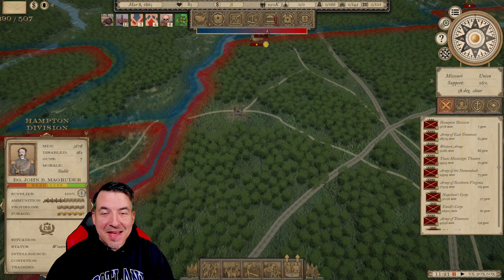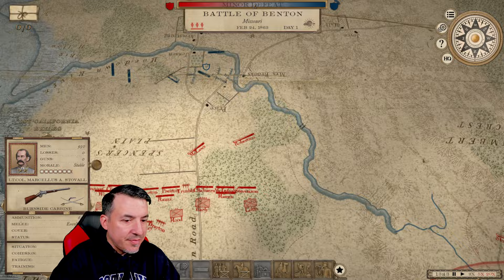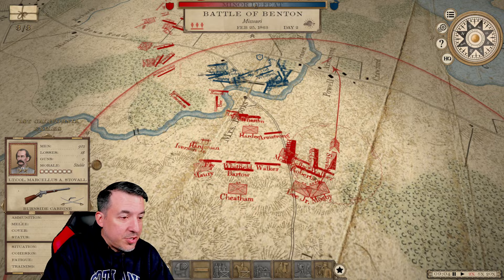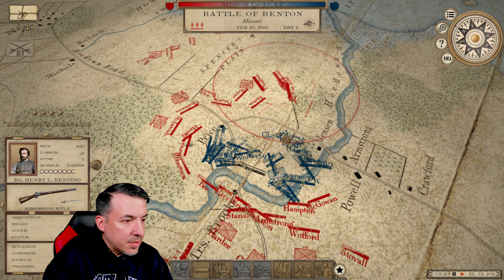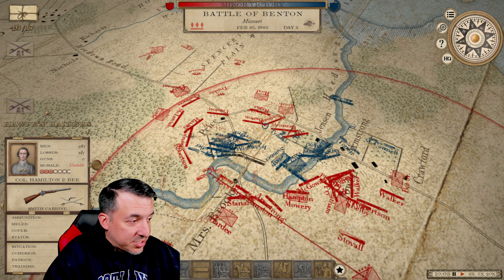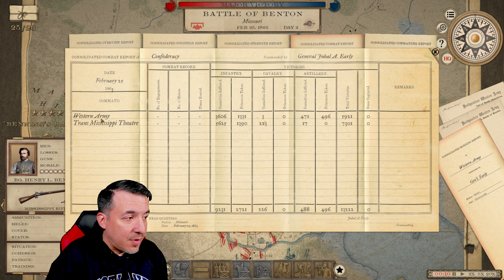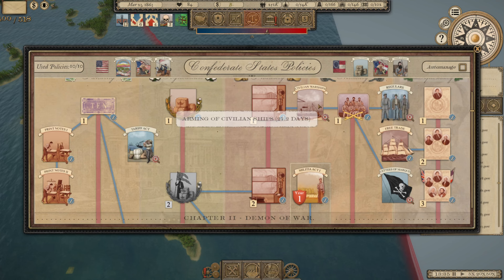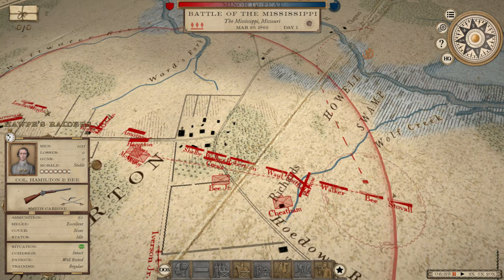The Fight Moves West - Grand Tactician: The Civil War (CSA Max Difficulty)